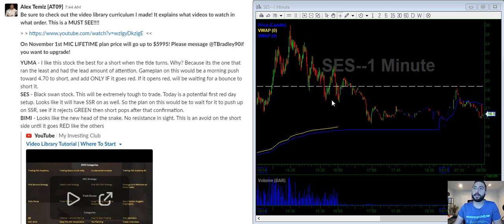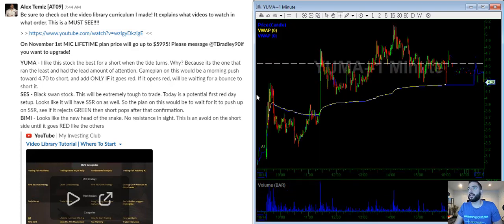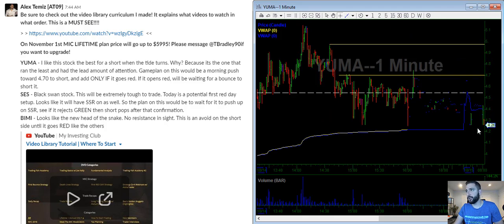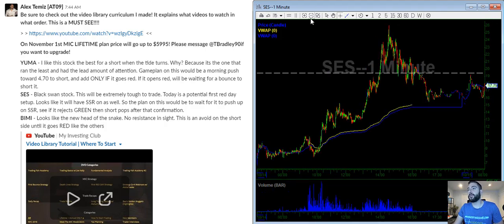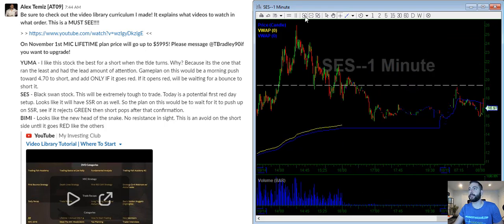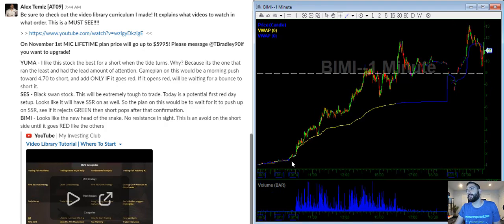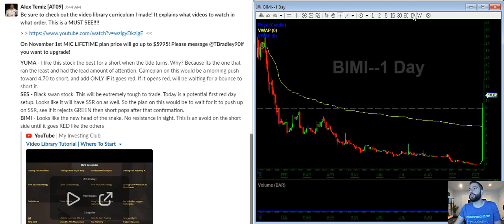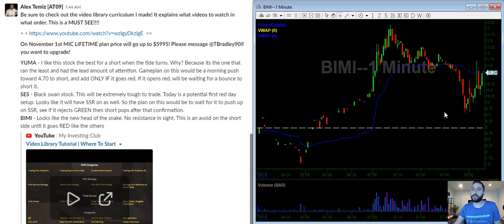10/15/2019 Trading Watch List | Stocks in Play SES YUMA BIMI